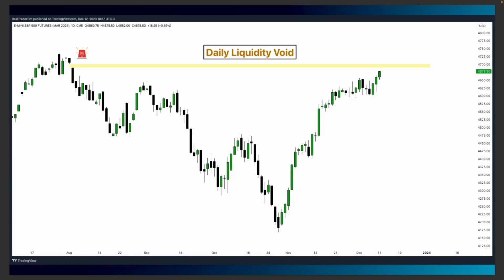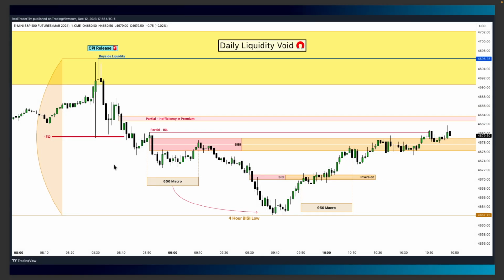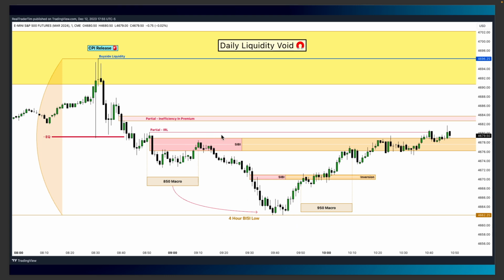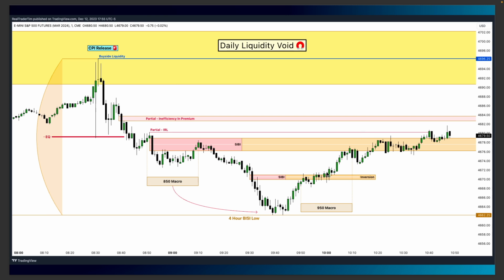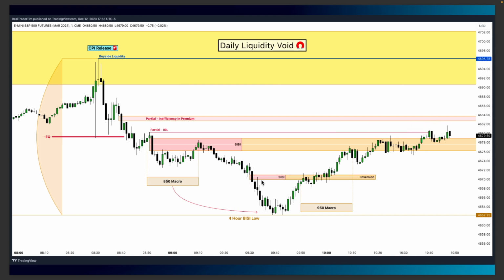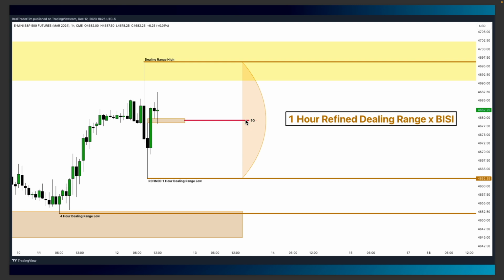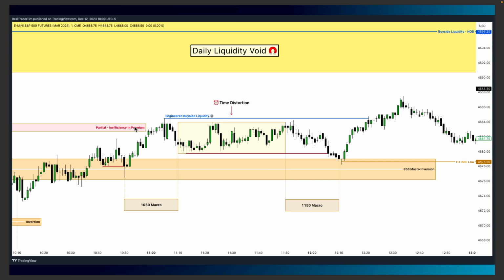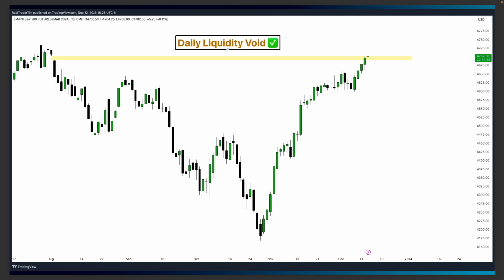ICT Concepts - Algorithmic Orderflow 🤫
0:00 Intro
0:47 Liquidity Void
1:11 Dealing Range
2:20 Macro x Inversions
5:25 Change In State Of Delivery
6:58 Refined Dealing Range
7:50 Time Distortion
10:20 Outro

You must be aware of the risks and be willing to accept them in order to invest in the futures and options markets. Don’t trade with money you can’t afford to lose. This is neither a solicitation nor an offer to Buy/Sell futures or options. No representation is being made that any account will or is likely to achieve profits or losses similar to those discussed on this channel. The past performance of any trading system or methodology is not necessarily indicative of future results. Trade at your own risk. The information provided here is of the nature of a general comment only and neither purports nor intends to be, specific trading advice. It has been prepared without regard to any particular person’s investment objectives, financial situation and particular needs. Information should be considered as an offer or enticement to buy, sell, or trade.

You should seek appropriate advice from your broker, or licensed investment advisor, before taking any action. Past performance does not guarantee future results. Simulated performance results contain inherent limitations. Unlike actual performance records the results may under or over compensate for such factors such as lack of liquidity. No representation is being made that any account will or is likely to achieve profits or losses to those shown. The risk of loss in trading can be substantial. You should therefore carefully consider whether such trading is suitable for you in light of your financial condition.

Under certain market conditions, you may find it difficult or impossible to liquidate a position. This can occur, for example, when the market makes a “limit move.” The placement of contingent orders by you such as a “stop-loss’ or “stop-limit” order, will not necessarily limit your losses to the intended amounts. Since market conditions may make it impossible to execute such orders. By viewing any “RealTraderTim” text, audio, visual commentary, video or presentation, you acknowledge and accept that all trading decisions are your own sole responsibility, and the author, Timothy Wilson and anybody associated with this channel cannot be held responsible for any losses that are incurred as a results.